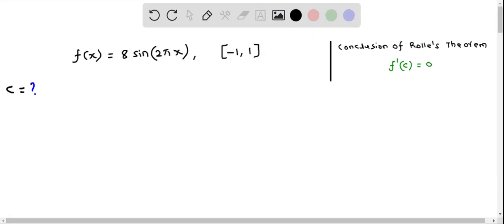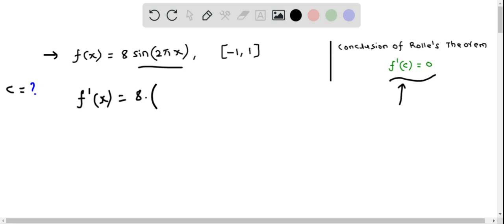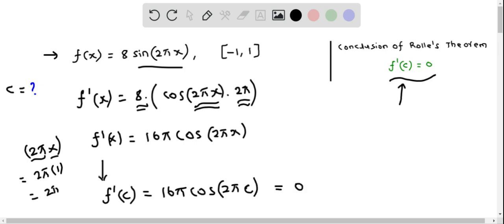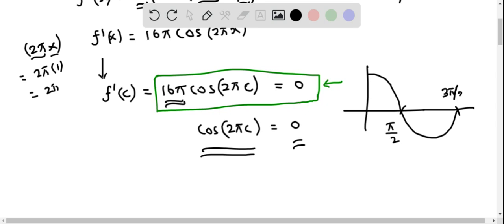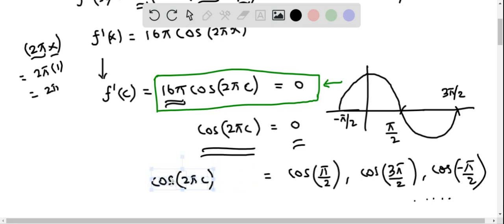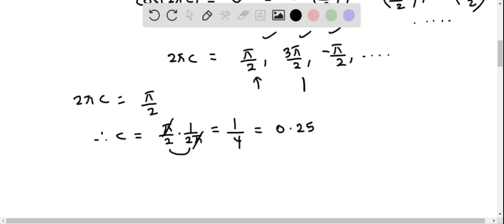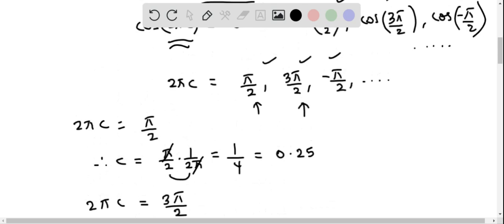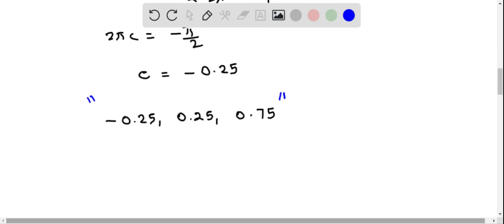Calculus AB Determine c using Rolle's Theorem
Determine c using Rolle's Theorem